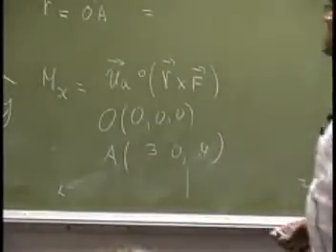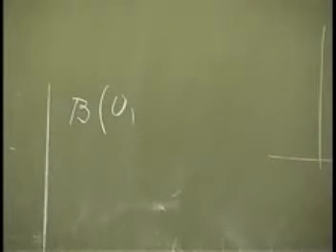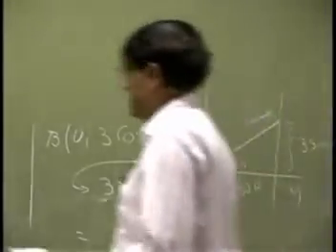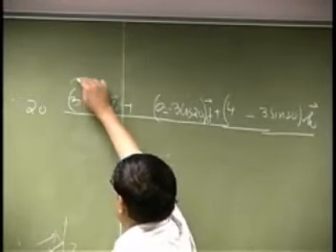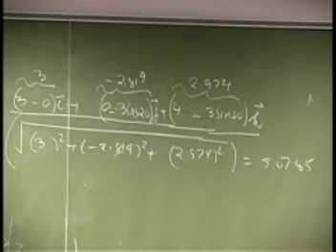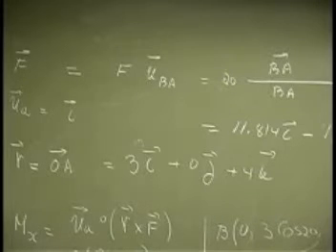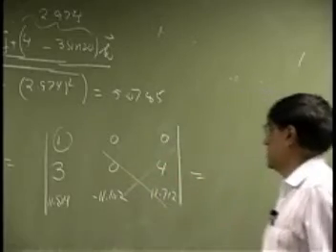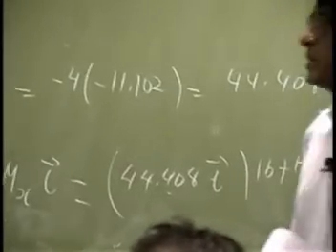Lecture-Example of moment of a force about a given axis Part 2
Example of moment of a force about a known axis